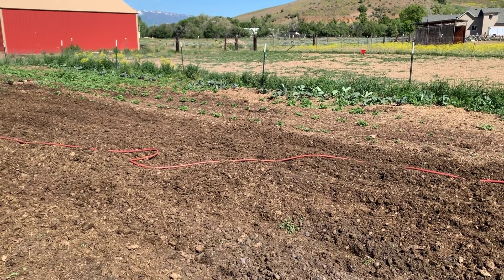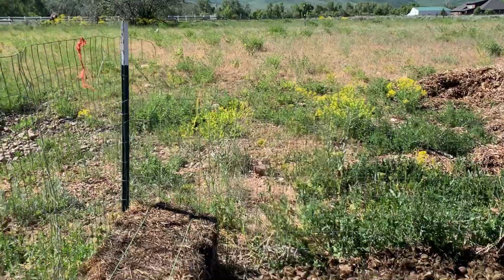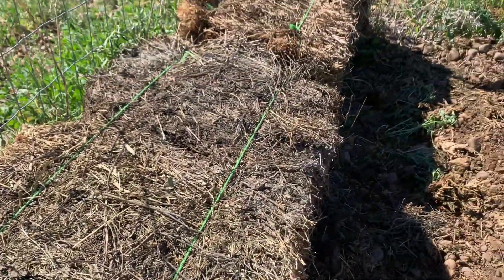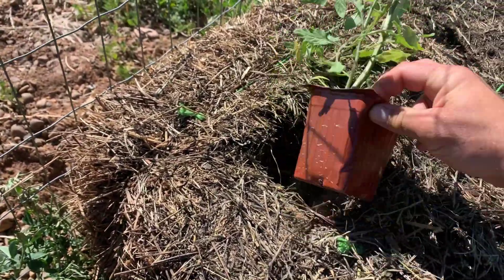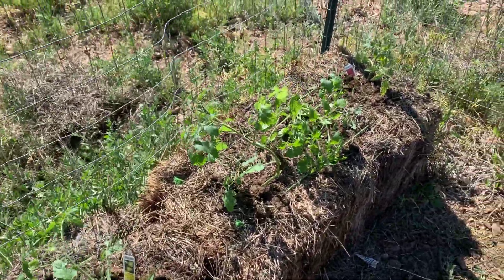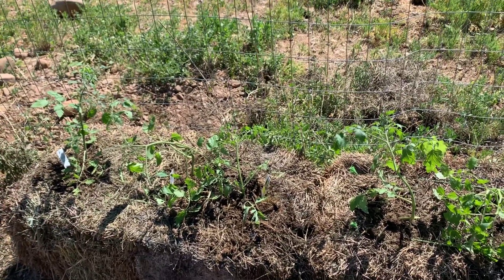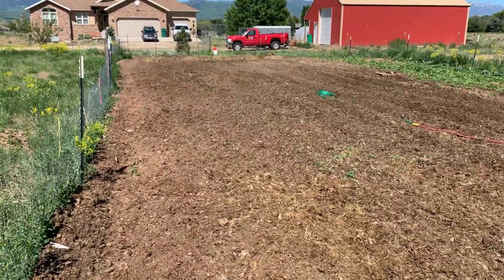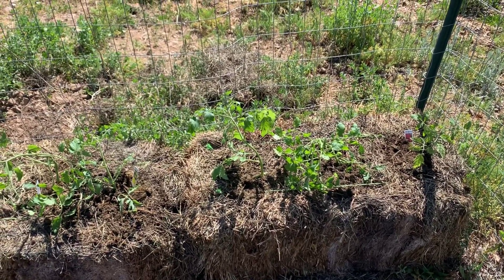Hay Bale vs. Straw Bale Gardening + Mushrooms - Alfalfa Bale Provides Tomato Plants The Fertilizer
We have choses to use aflalfa/grass bales instead of straw bales, because we would rather not use commercial fertilzers to condition a straw bale for growing plants.

The alfalfa will provide the fertilizer and nutrients needed as it breaks down. Supplying the tomatoes with constant access to what it needs to produce healthy fruit.

We also added winecap mushroom mycelium to see if it will help break down the hay bale faster for easier access to the nutrients. Plus who doesn’t like the added bonus of mushrooms to harvest!